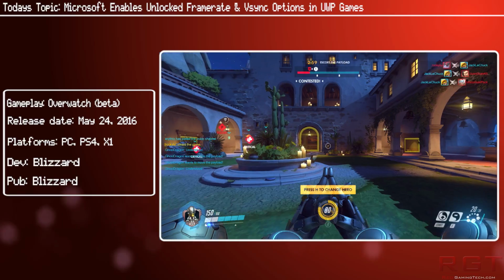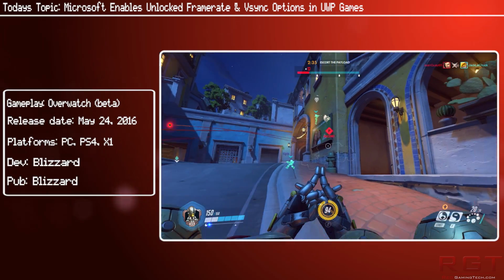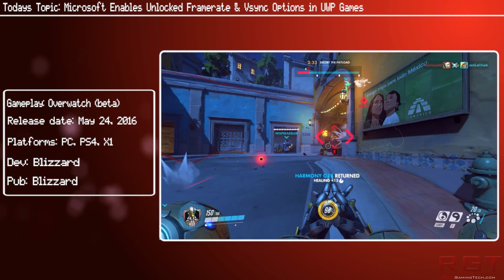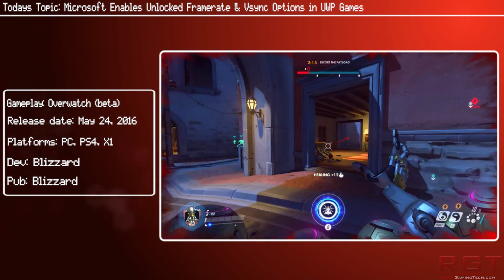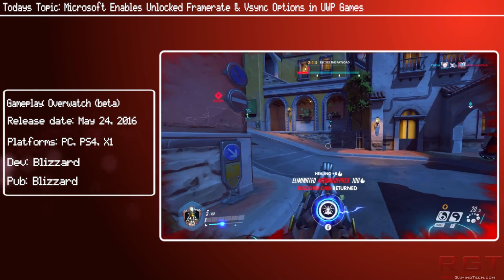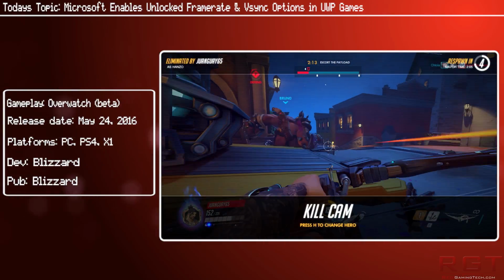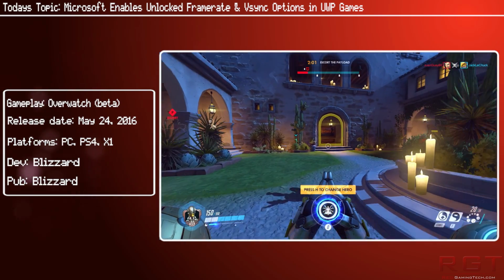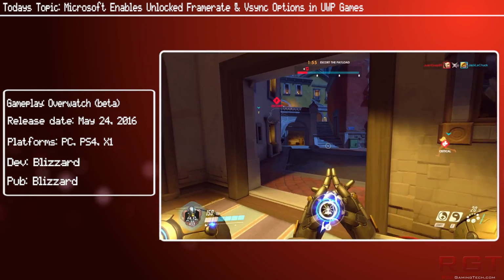Microsoft Enables Unlocked Framerate & Vsync Options in UWP Games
Microsoft has enabled unlocked framerate and vsync options for Windows 10 UWP games and apps.